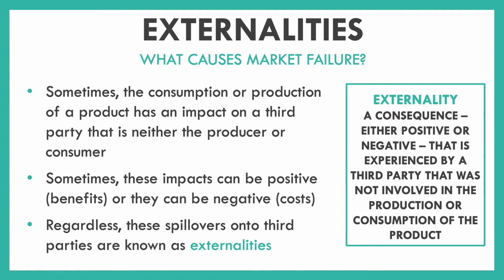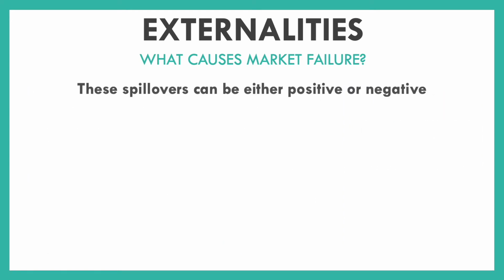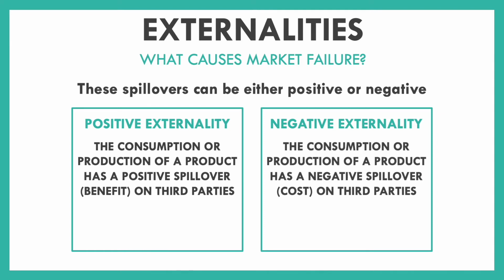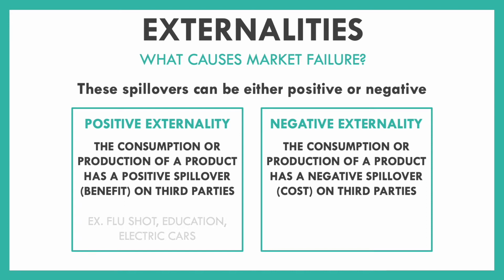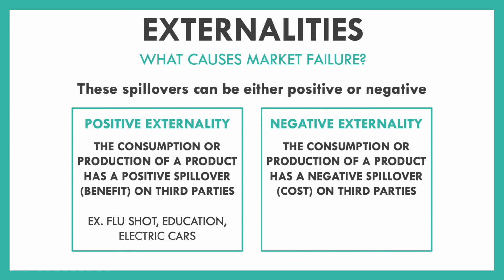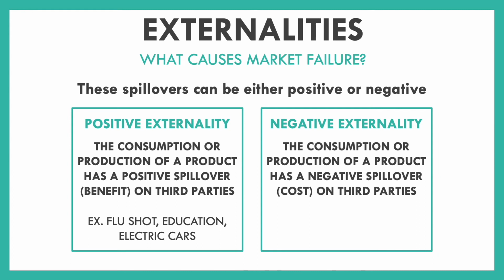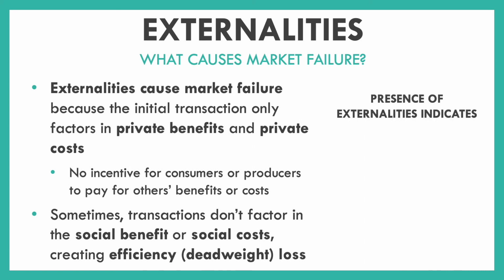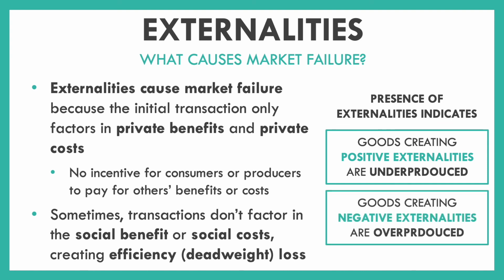3.4 - Market Failure (#3 - Externalities)